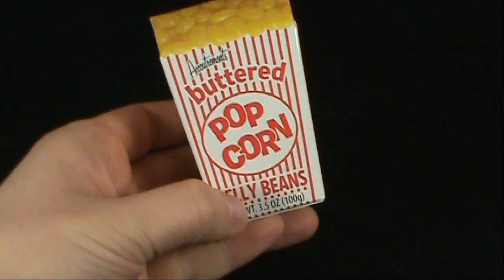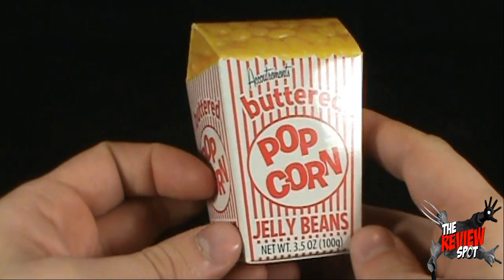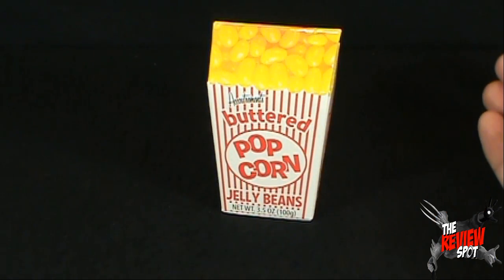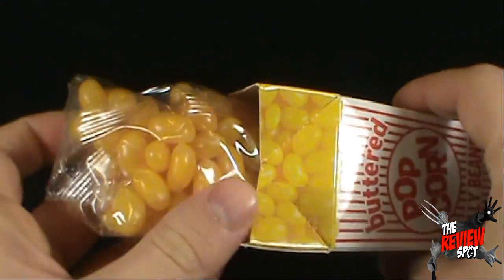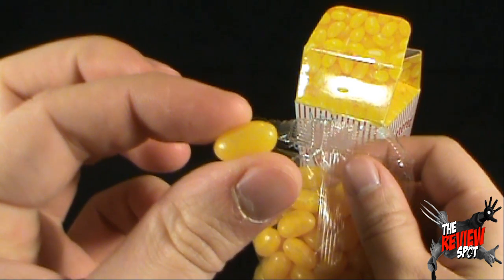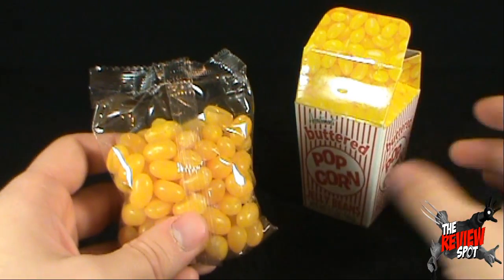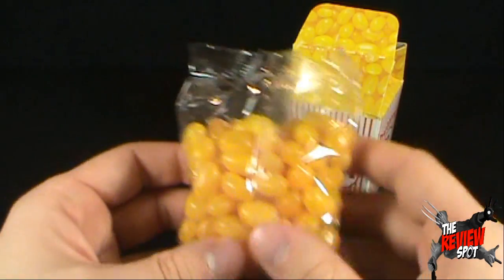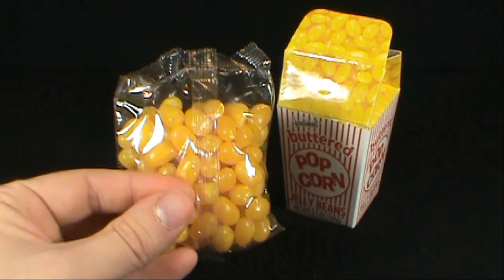Random Spot - Accoutrements Buttered Popcorn Jellybeans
On today's Spot, we'll be having a look at the Accoutrements Buttered Popcorn Jellybeans

and